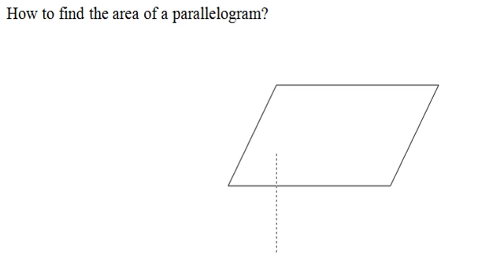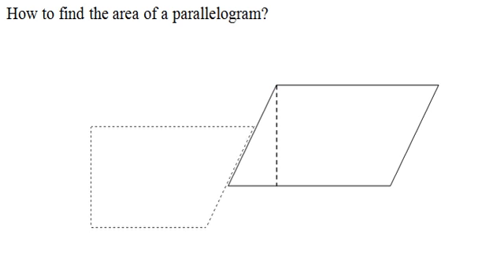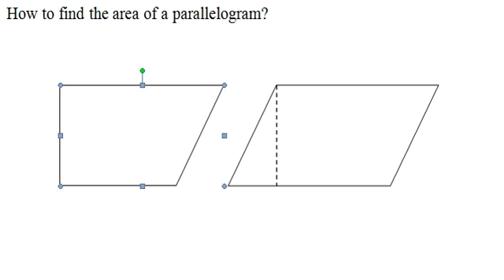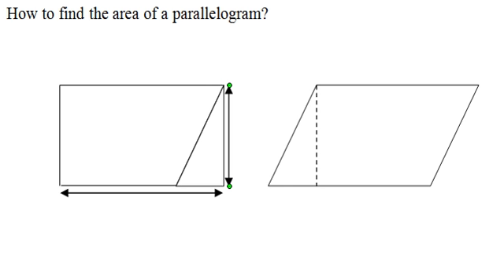Area of a Parallelogram